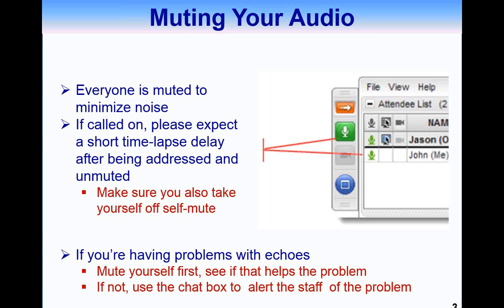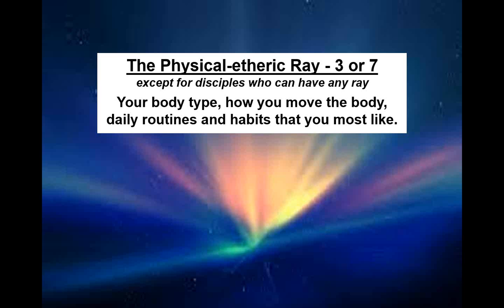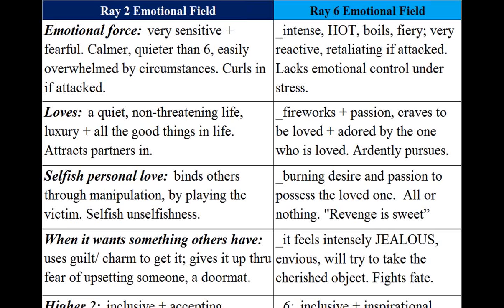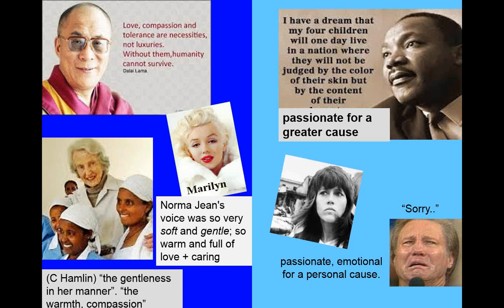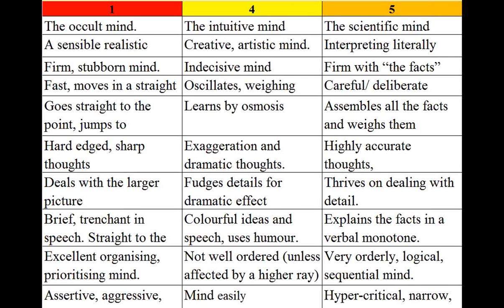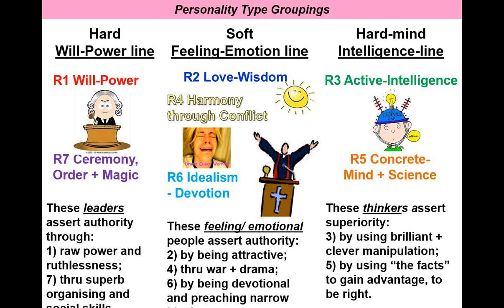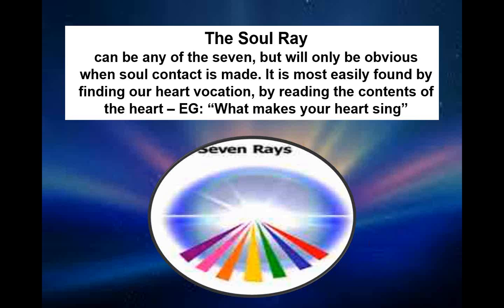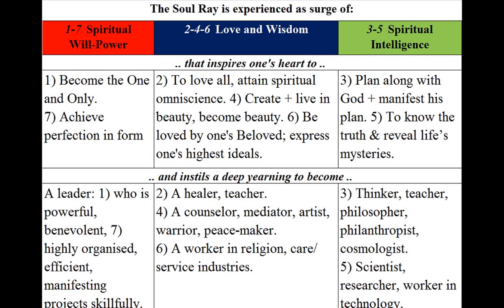Great Quest: Student Webinar 04 - with Leoni Hodgson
Great Quest Student Webinar 04, with Leoni Hodgson. Held on April 10, 2015. Determining your Ray Chart (the rays of your Soul, Personality, Mental, Astral, and Physical vehicles).